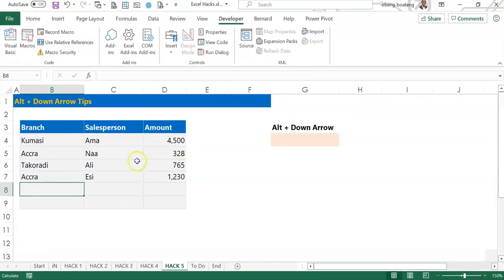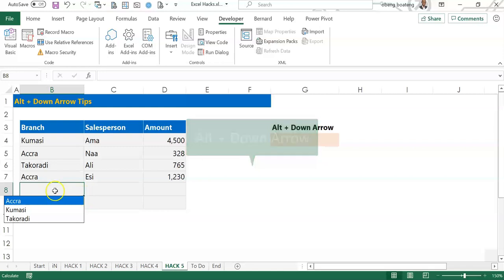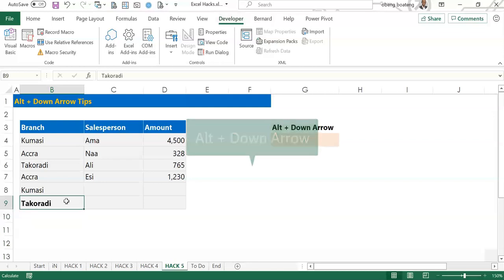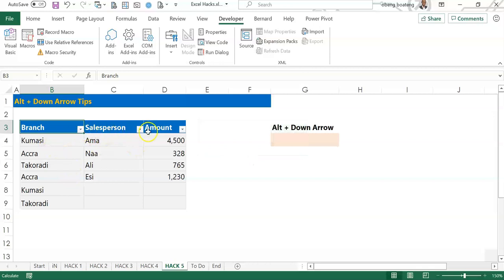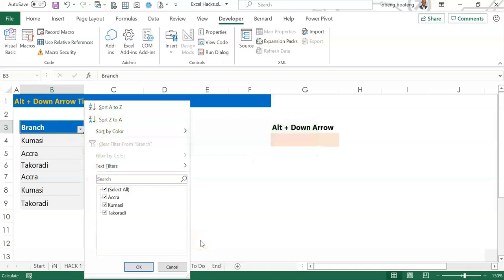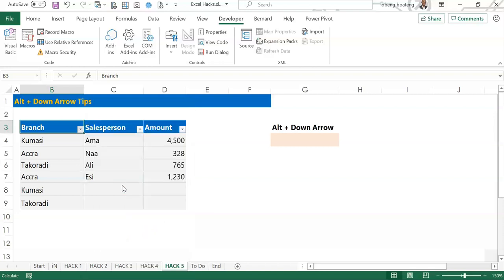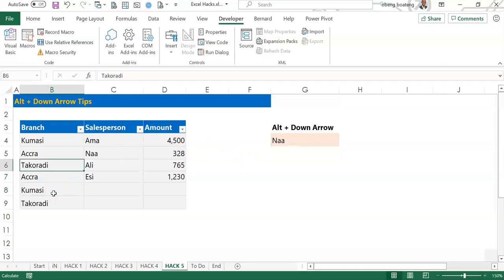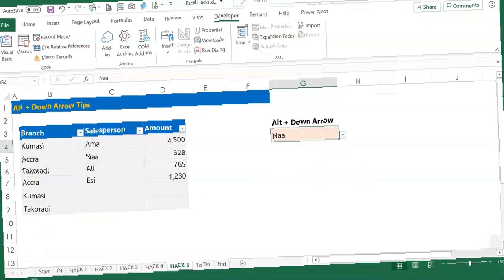Alt + Down Arrow 2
Use ALT + Down Arrow to select data from a drop down list when making entries